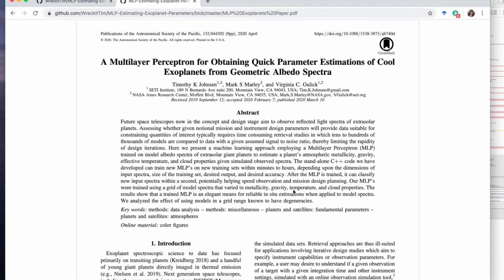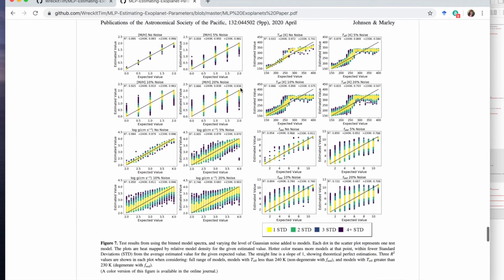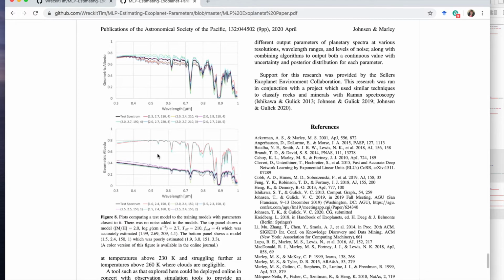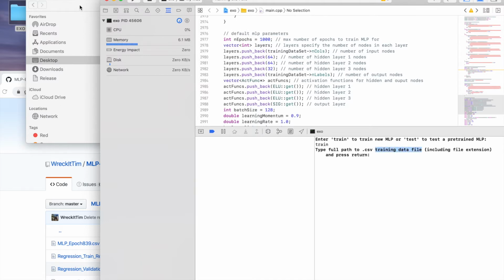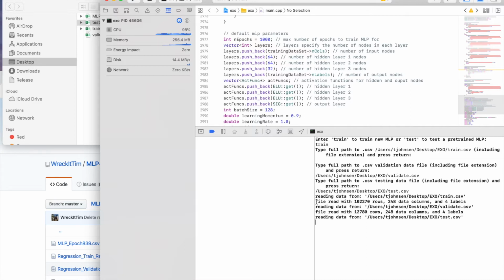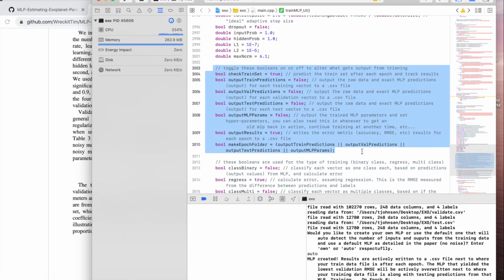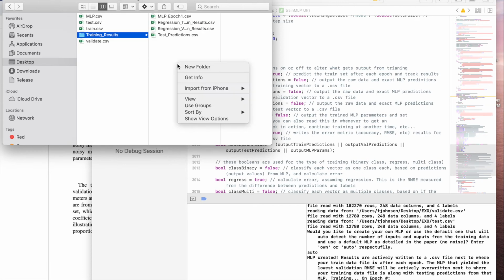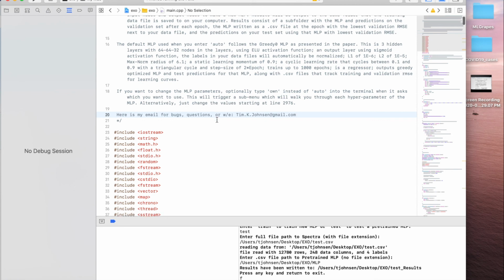Machine Learning to Estimate Exoplanet Parameters from Albedo Spectra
Video walkthrough: introduction to problem, methods and solutions followed by tutorial on how to use the code to train and test a Multi-Layer Perceptron (MLP) artificial neural network to estimate parameters of exoplanets by inputting their albedo spectra.

Copyrighted publication: Authored by Tim K Johnsen (me), Mark S Marley, and Virginia C Gulick: A Multilayer Perceptron for Obtaining Quick Parameter Estimations of Cool Exoplanets from Geometric Albedo Spectra, DOI published by Publications of the Astronomical Society of the Pacific, 132:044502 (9pp), 2020 April.